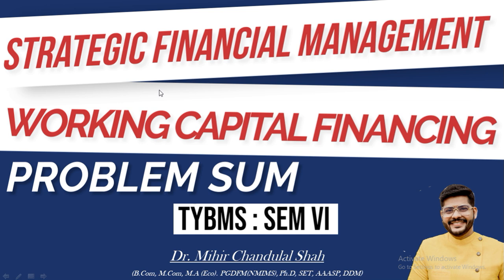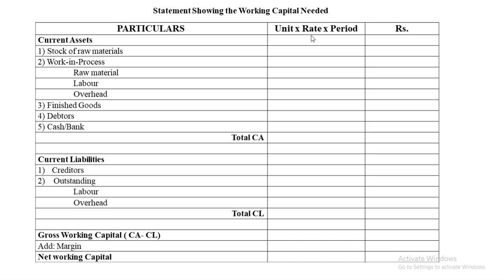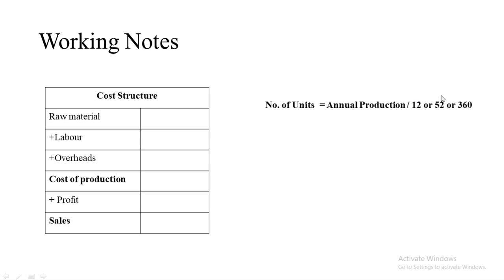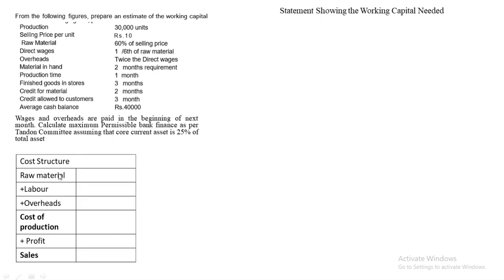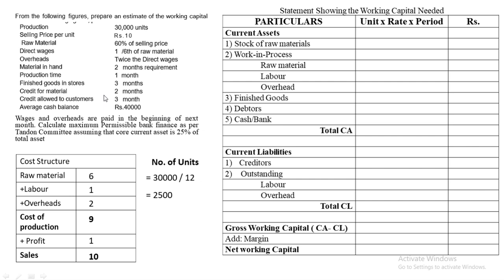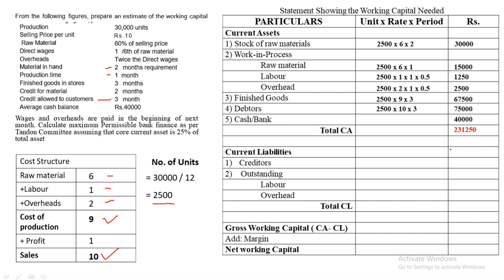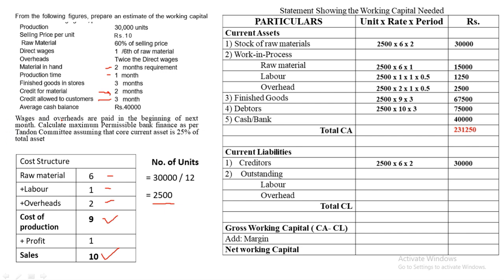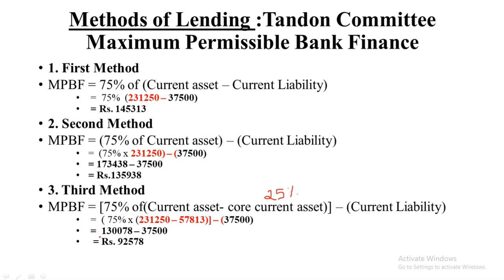Working Capital Financing -Strategic Financial Management - By Dr. Mihir Shah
This video talks about the Working Capital Financing in the subject Strategic Financial Management.